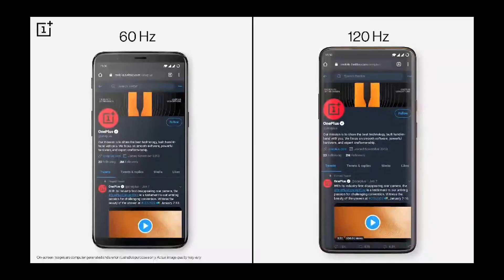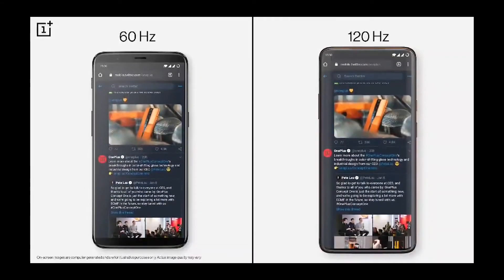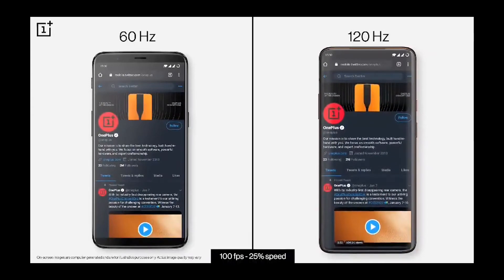Smartphone Screen Refresh Rates - Explained.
Smartphone Manufacturers Have Always Been Trying To Stand Out From The Crowd And Be Distinct From One Another.
The Refresh Rate Is Just Another Factor.